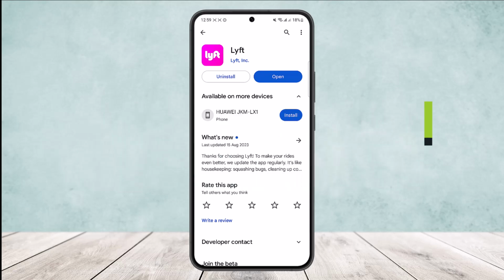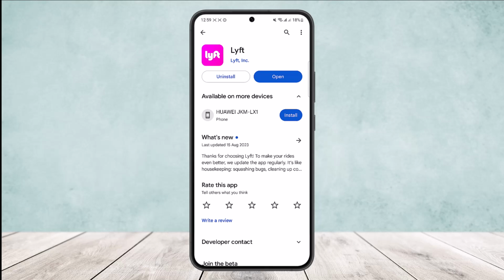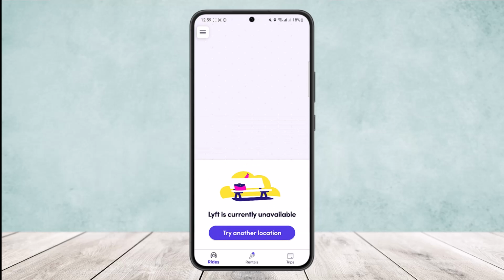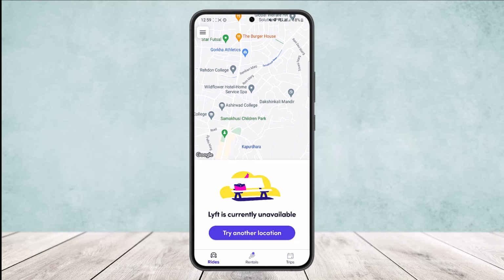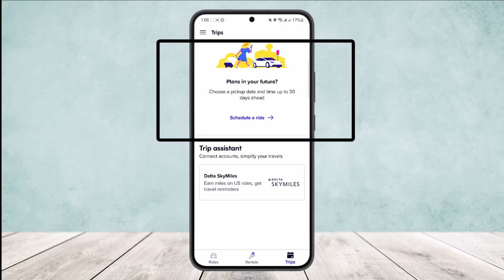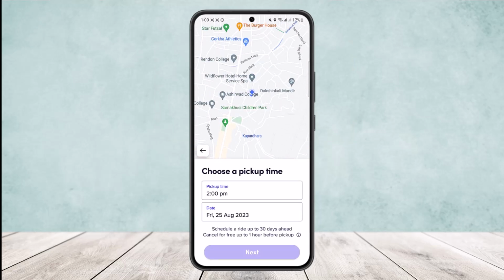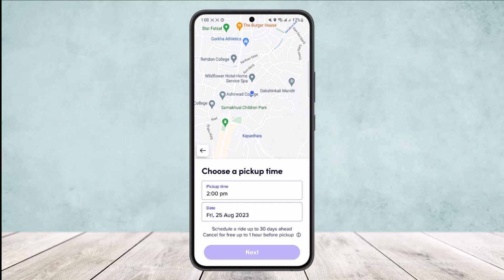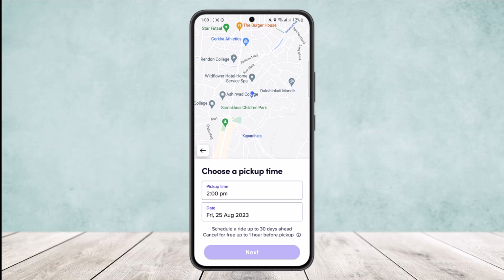How to Schedule Lyft in Advance !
In this tutorial video, I will simply show you how to lyft ride in advance. So just make sure to watch this video till the end.

~ Video Chapters:
0:00 Introduction
0:08 Schedule Lyft Ride
1:12 Outro